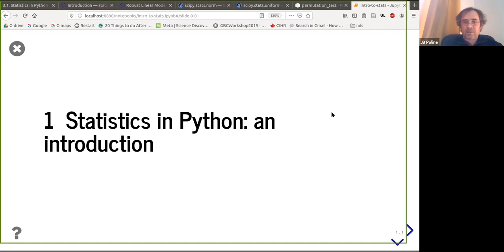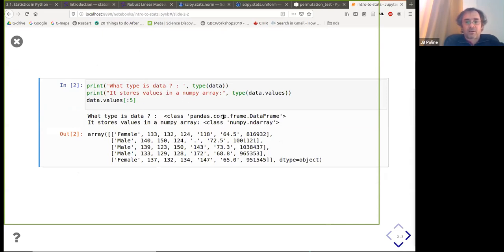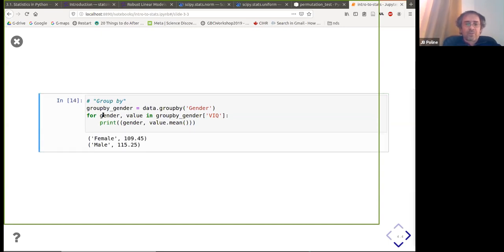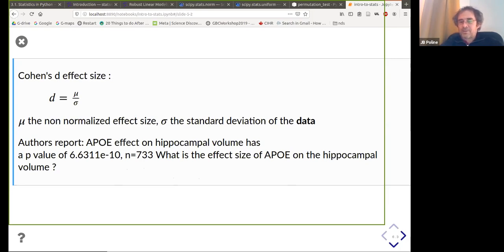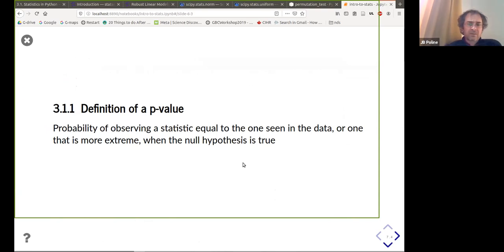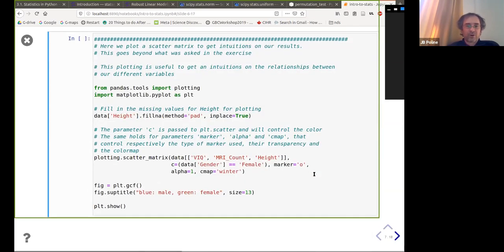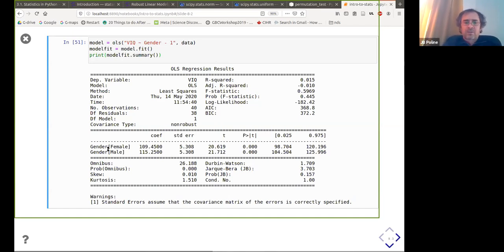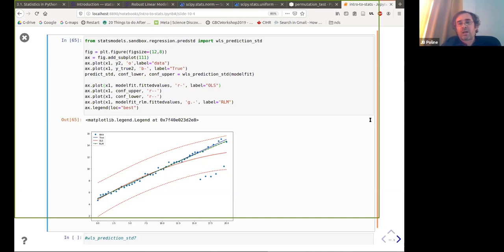Introduction to classical statistics in Python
BrainHack School - Week 1 Day 4 - Introduction to classical statistics with Python in a Jupyter Notebook by Jean-Baptiste Poline